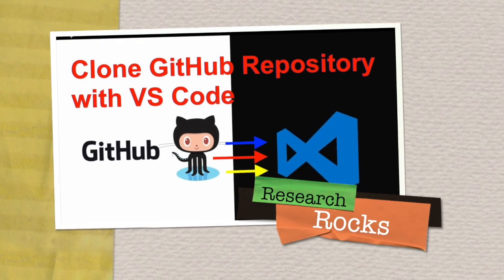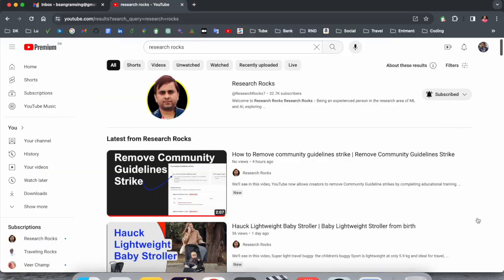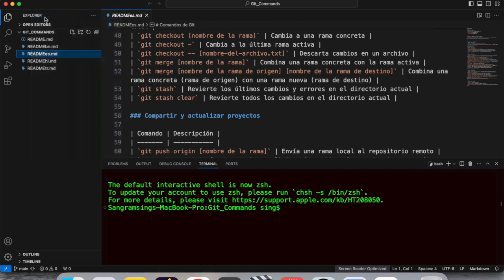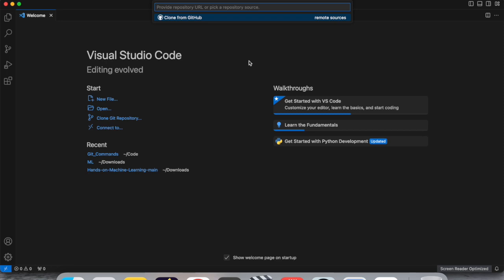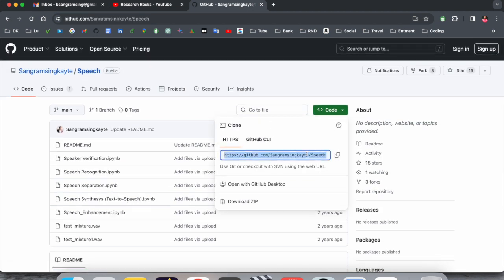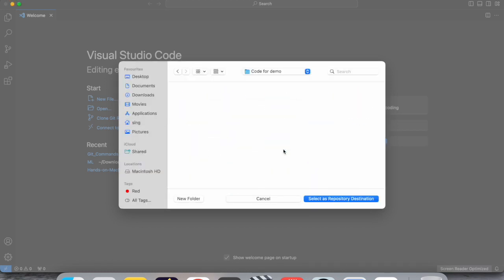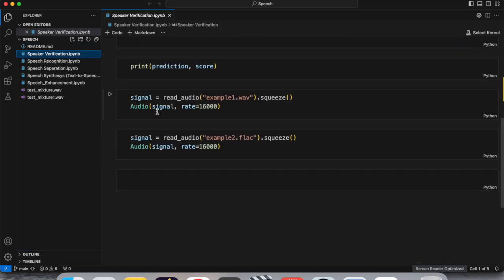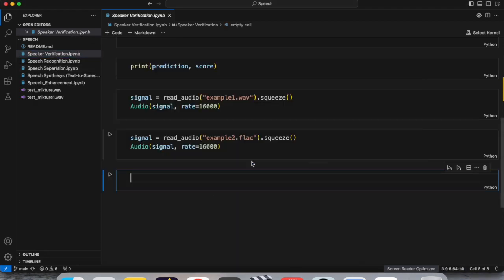How to Clone GitHub repository with Visual Studio Code | Clone GitHub repository in VS Code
We'll see in this video, You can search for and clone a repository from GitHub using the Git: Clone command in the Command Palette (Ctrl+Shift+P) or by using the Clone Repository button in the Source Control view (available when you have no folder open).